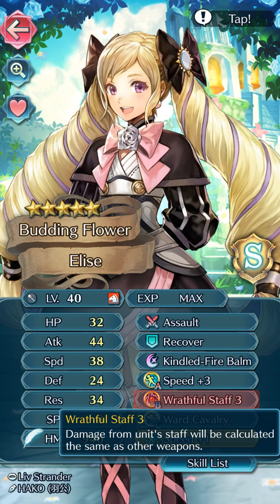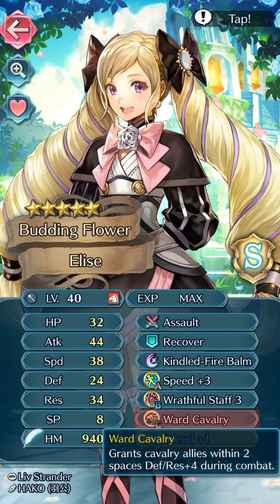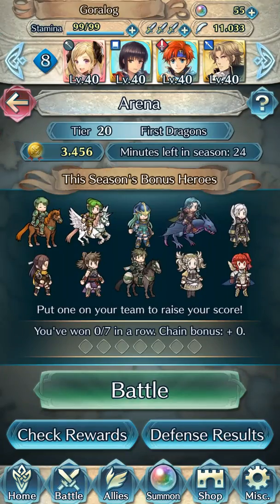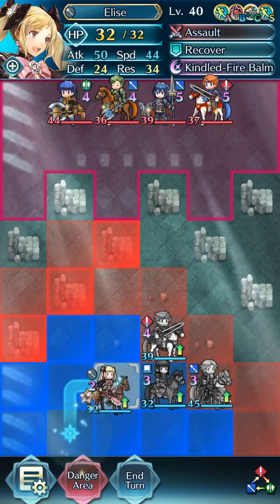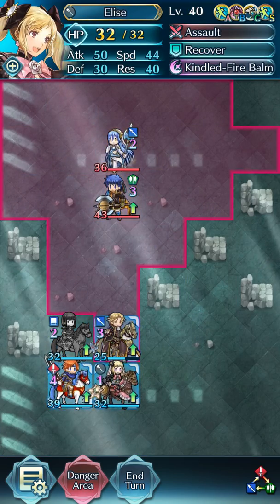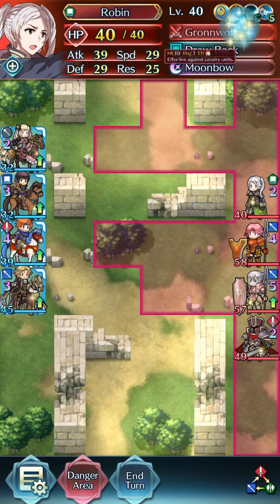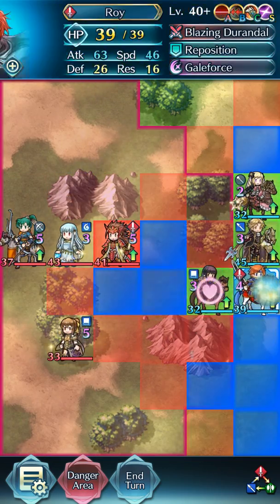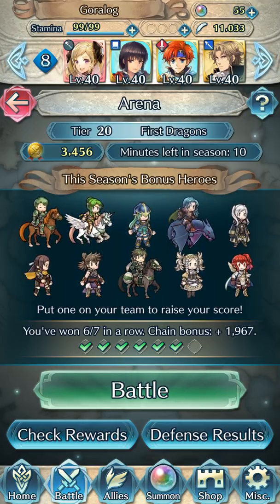Fire Emblem Heroes Character Build Spotlight: Elise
OK a few things: 1. I realize that I didn't use Elise to her max potential. I blame this on my lack of experience using her in arena. I has to use my first recording, so there's a few bad games in here. 2. I apologize for dying three times. I honestly believe BLyn is better for this team, but by request of my discord pals, I used Olwen instead. I believe if I used Lyn, I would have been more successful. 3. I was in a hurry and didn't analyze everything. There were pretty obvious ways to avoid dying the second and third times, and I apologize for not noticing them. 4. I urge you to check out the Tempest video. It's a much better spotlight of Elise. Healers are more PvE focused anyway